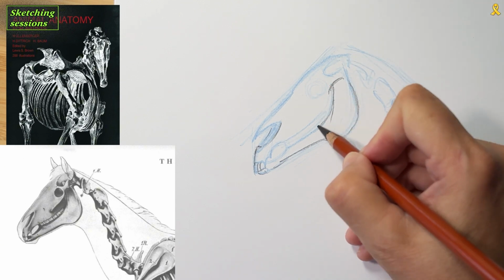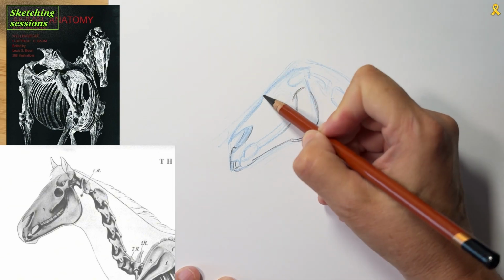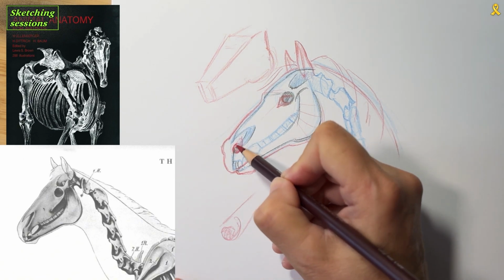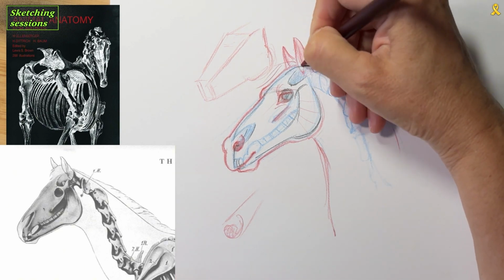Horse's Head Anatomy- General Idea for Animals Drawing.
Sketching session #75: In this short video, I show how to draw a horse’s head without needing to know every tiny bone. Instead, I focus on the main shapes and how parts like the skull and jaw connect with each other. Understanding these simple structures is enough to create a strong and natural drawing. Keep it simple and enjoy the process!
 I used a reference from the book
"An atlas of ANIMAL ANATOMY FOR ARTISTS"
by W. Ellenberger, H. Dittrich H.Baum